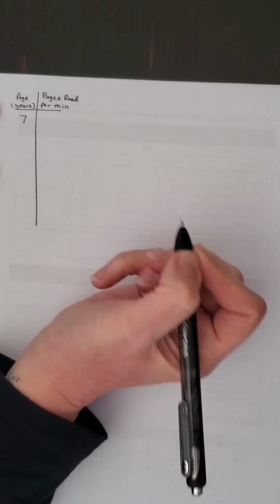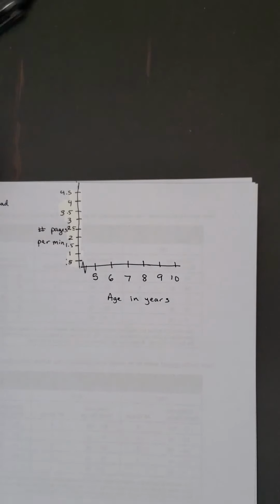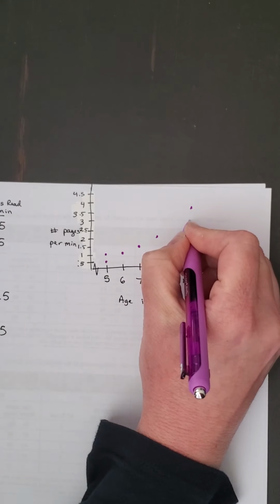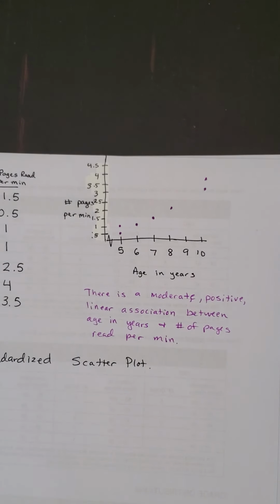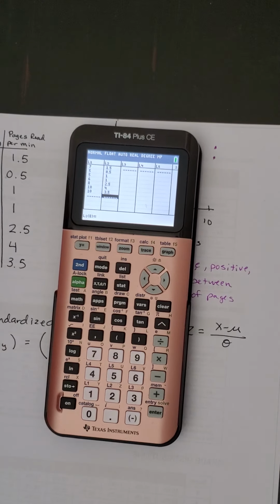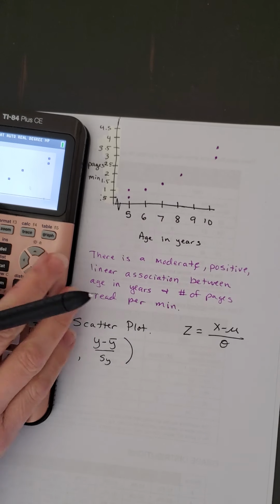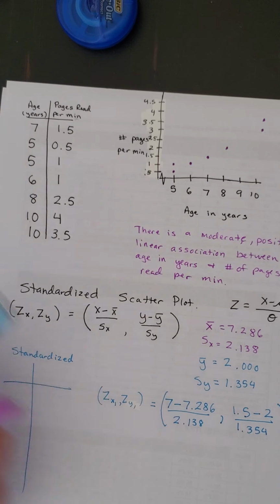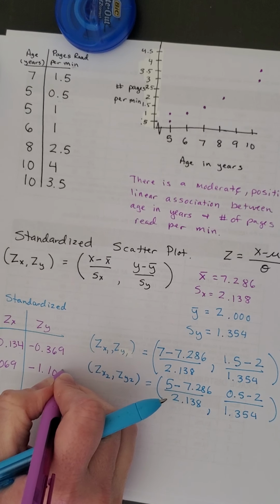AP Statistics Ch. 7 Notes Part 2